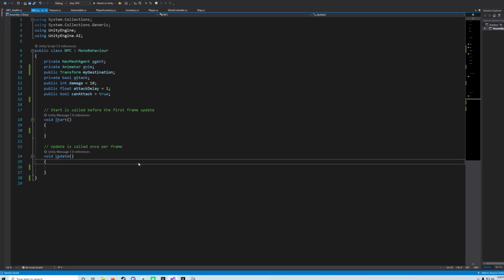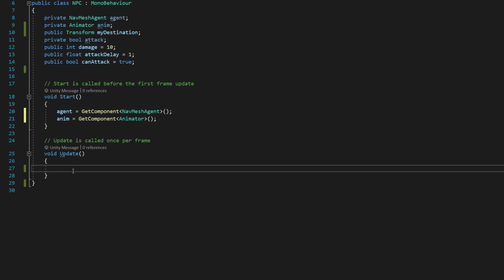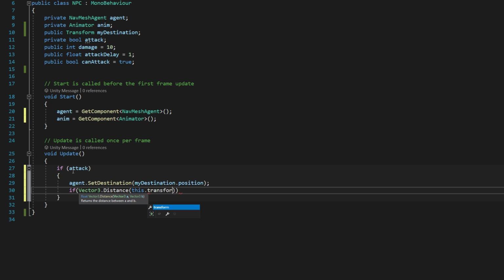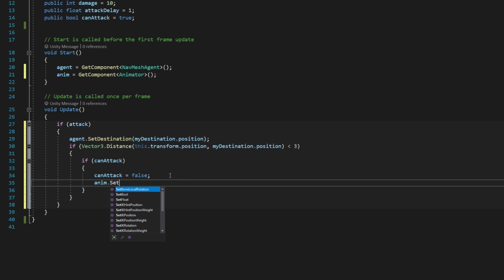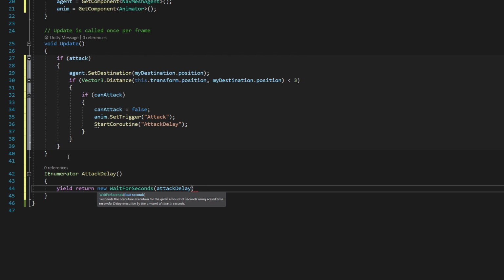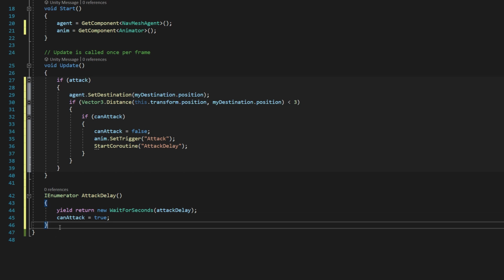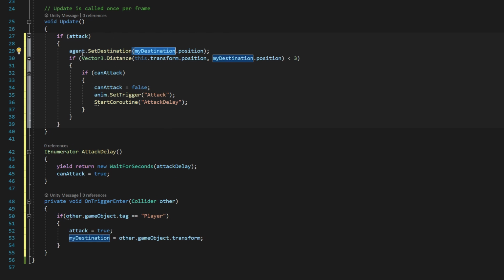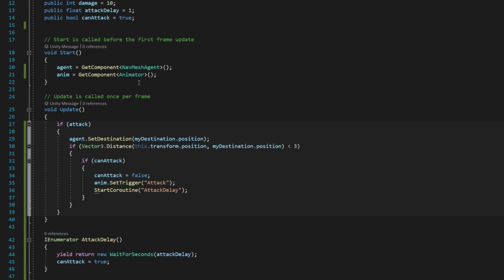Techability Pirates Week 3 - Step 3 NPC Attack Functionality